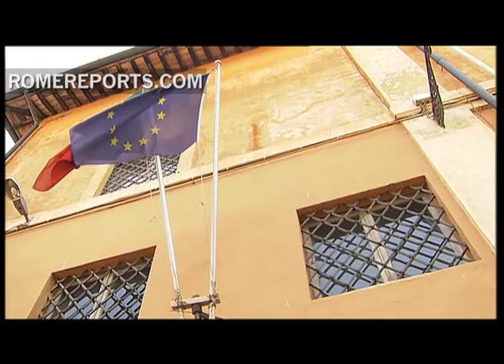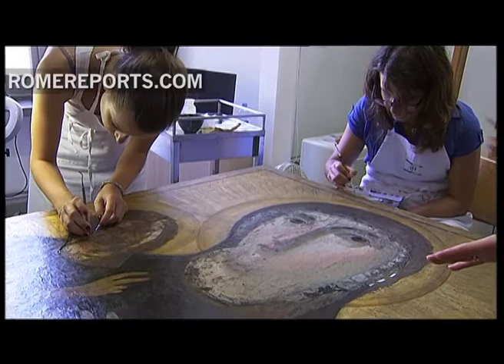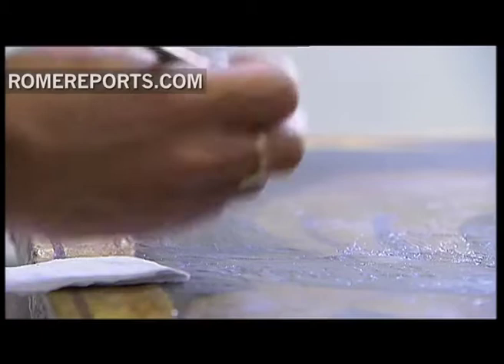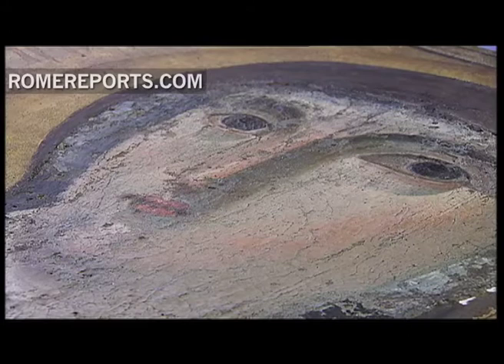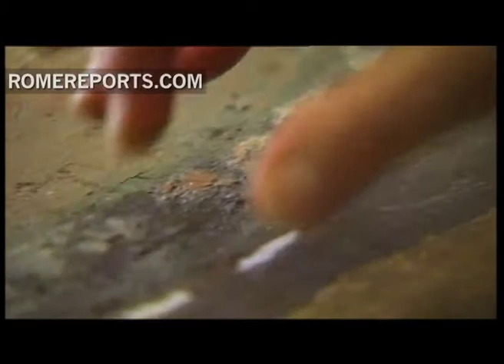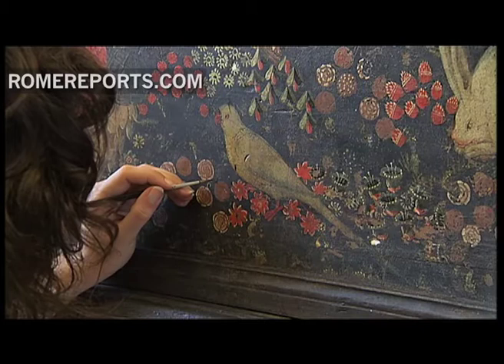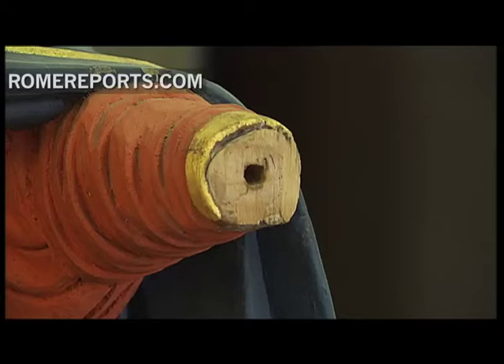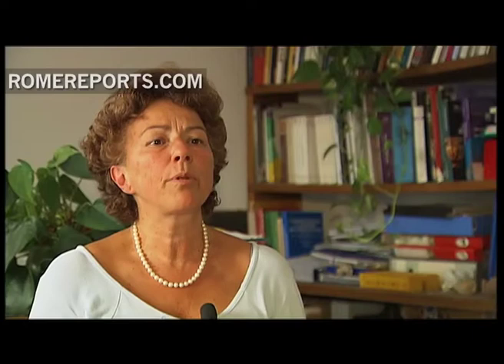Institute of art restoration preparing next generation upkeep pieces of history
In 1939 the Italian Ministry of Culture founded the Institute for the Conservation and Restoration to maintain the country's artwork and heritage. Five years later, in 1944, a school was also created in art restoration.